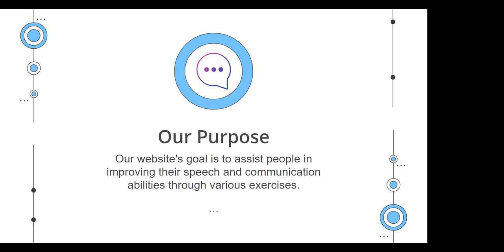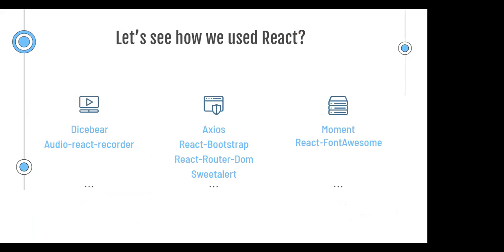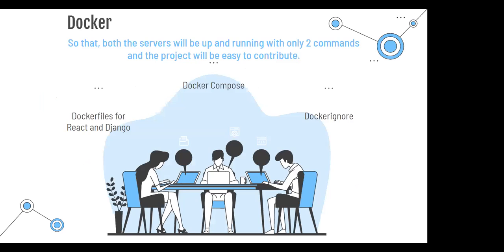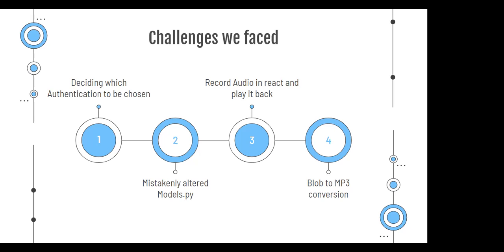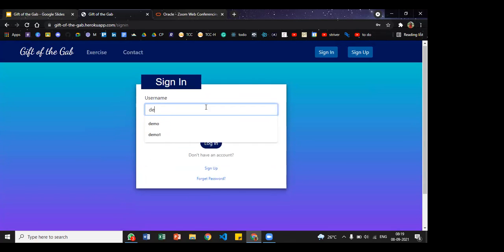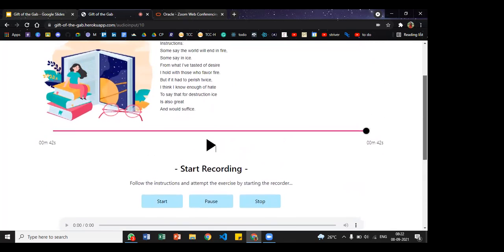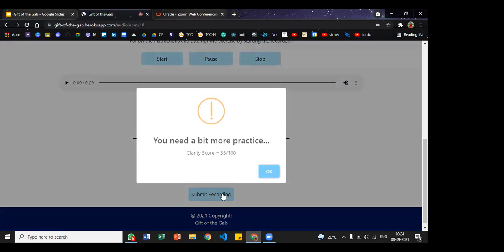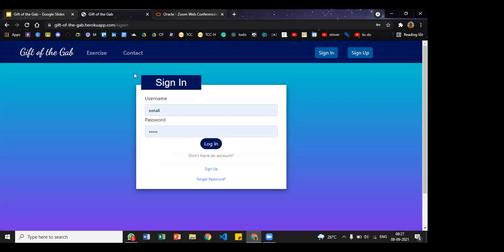InternExperience Project: Gift of the Gab 2021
Final Presentation for the interns for 2021